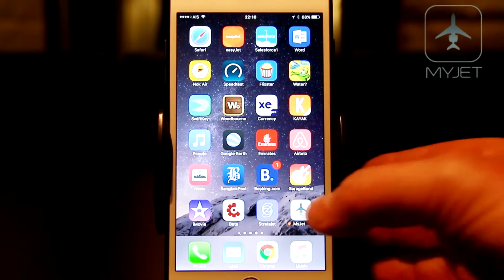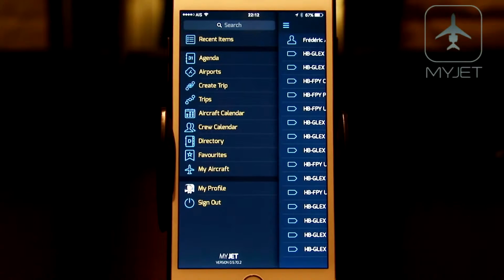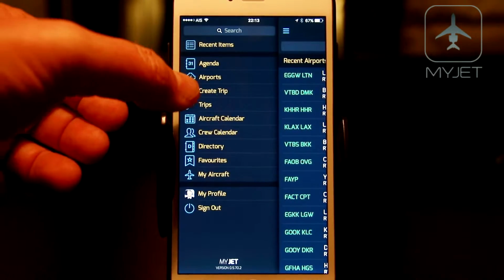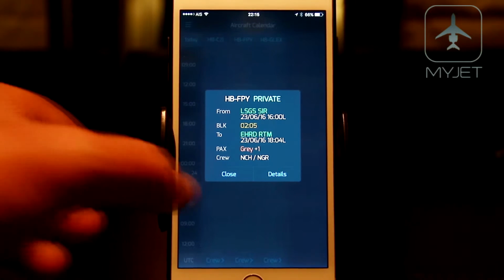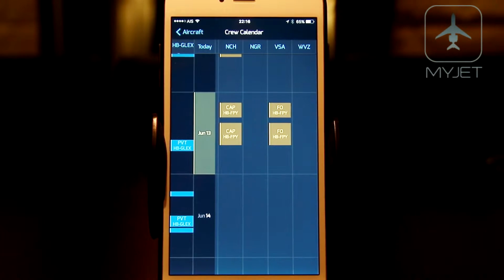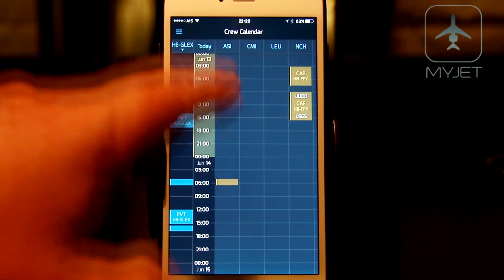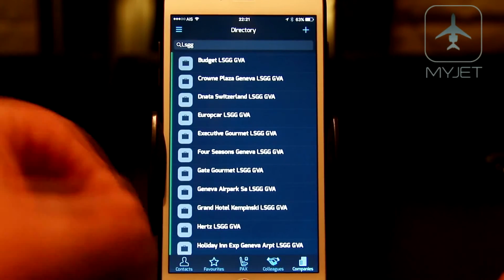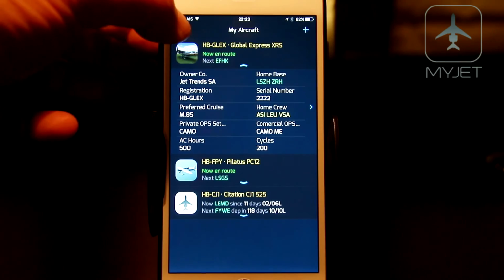MyJet How-To: Hamburger Menu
The MyJet Hamburger Menu and its connections explained